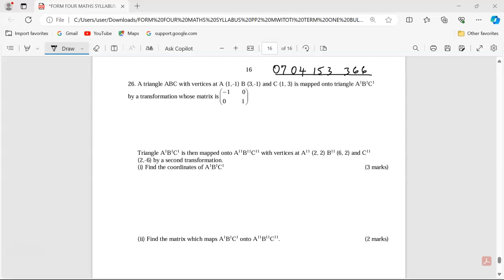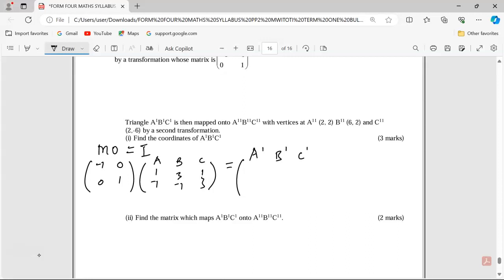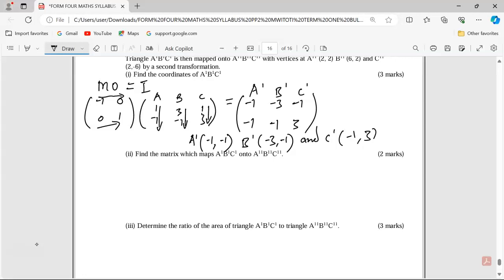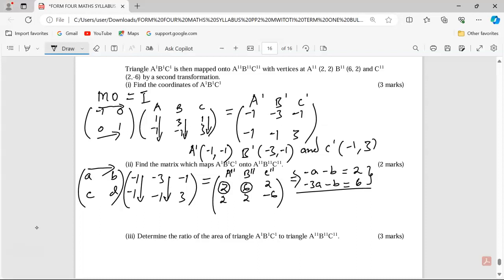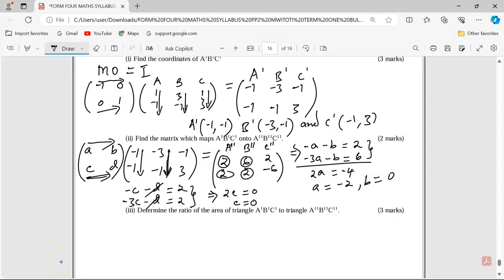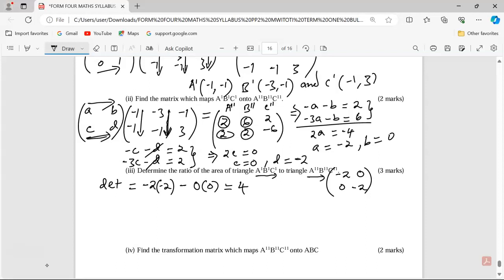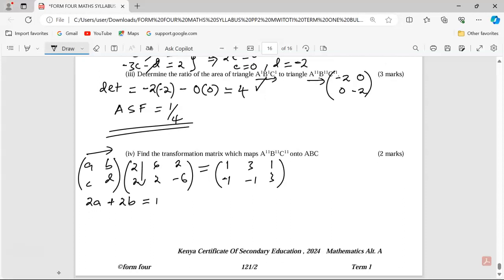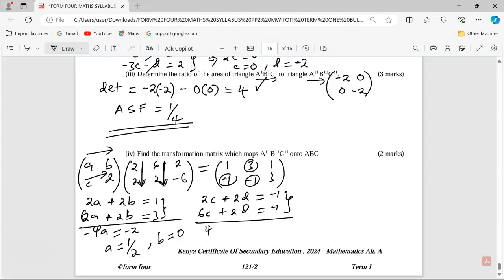MATRICES AND TRANSFORMATIONS PAPER 2 MATHEMATICS